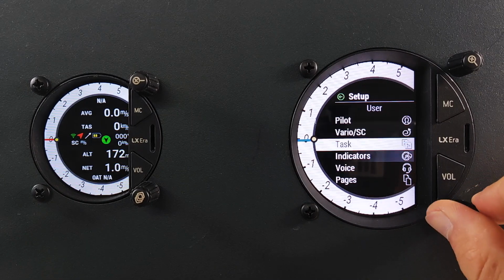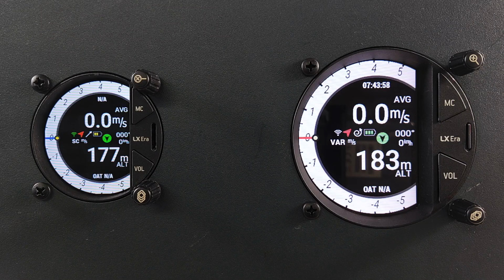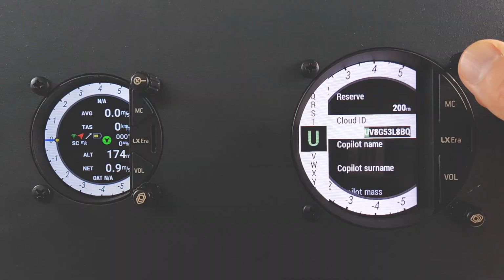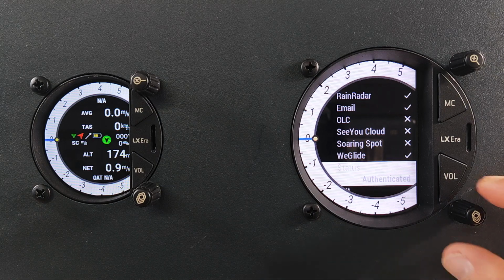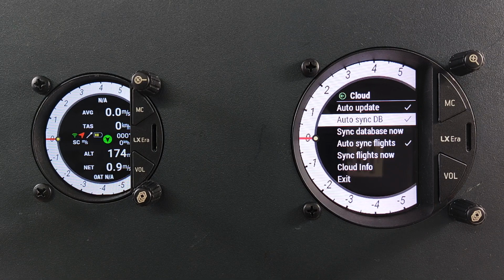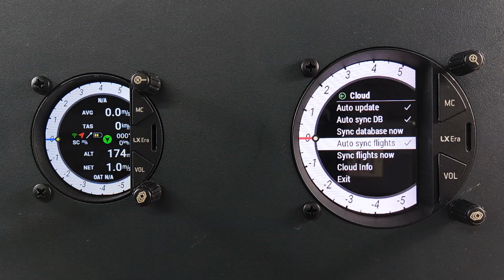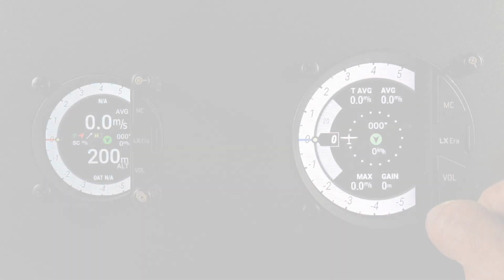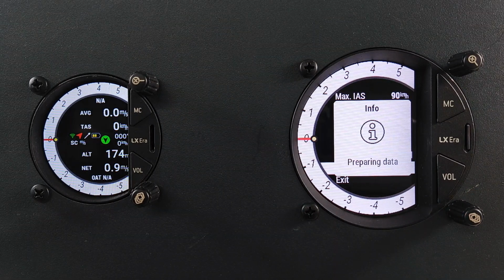How to use LX Cloud on LX Era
LX Era 57 / 80, Eos 80 and Helios 80 are the only smart variometers on the market with internet capability. Every supplied device is equipped with WiFi module that brings connectivity to the device.

Today we will present functionality of the LX Cloud on Standalone Era 80. Same functions are available in the smaller 57mm device.